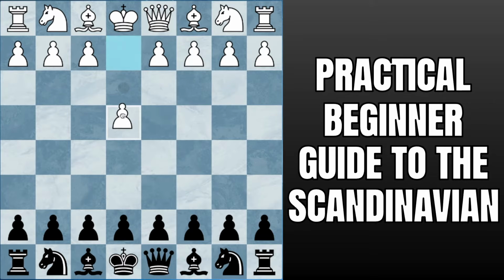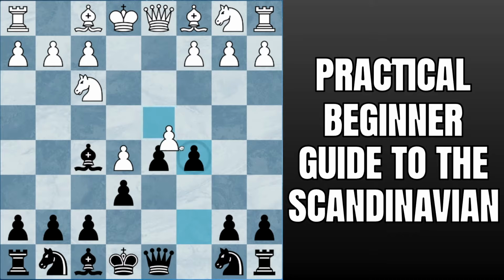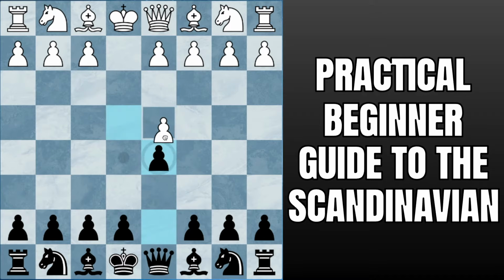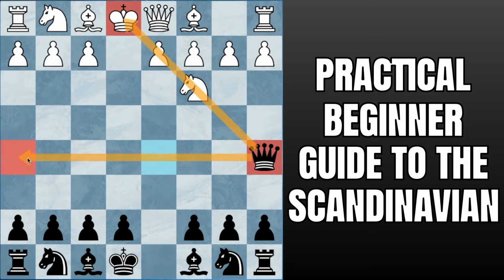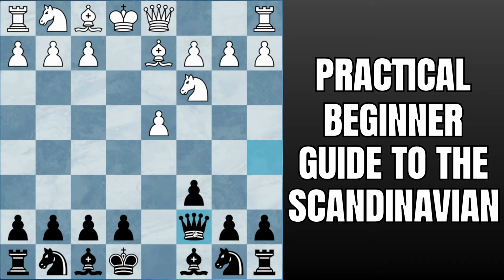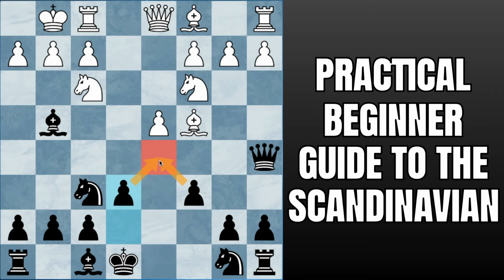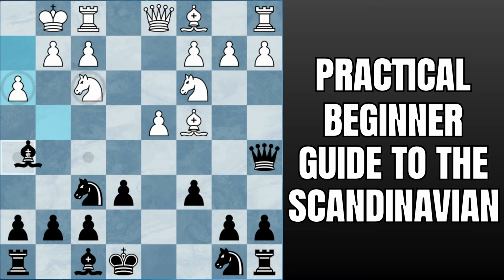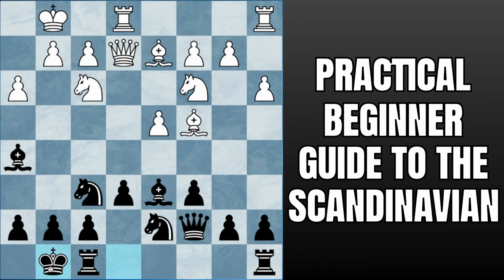BEGINNER GUIDE TO THE SCANDINAVIAN DEFENSE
Hello everyone. This is your no-nonsense, beginner guide to the Scandinavian defense. This is a practical opening video, meaning instead of showing the absolute best moves, I will show a super easy system that works great for beginners practically, even if objectively it is not the best.